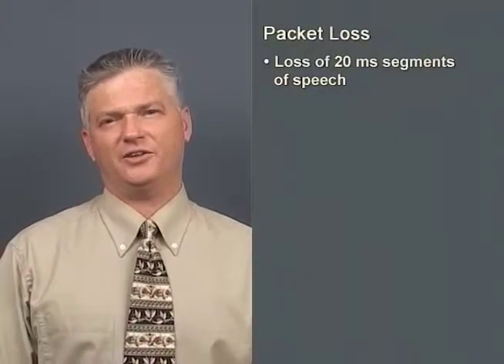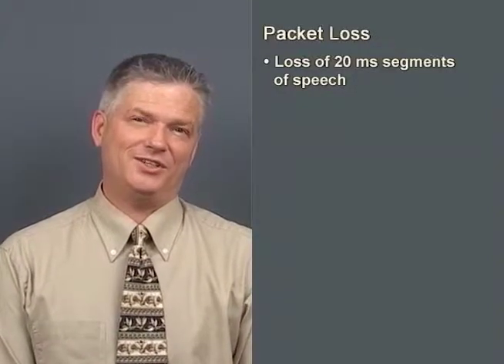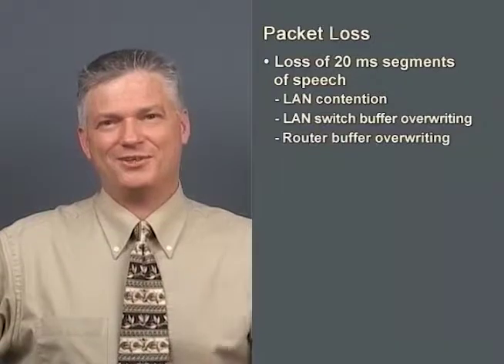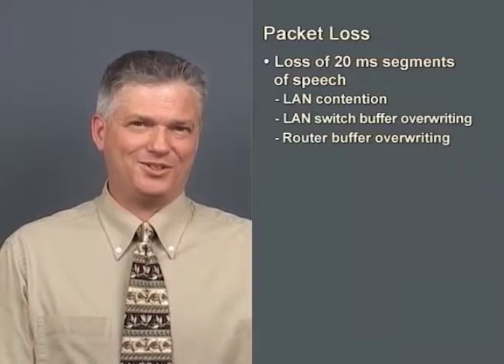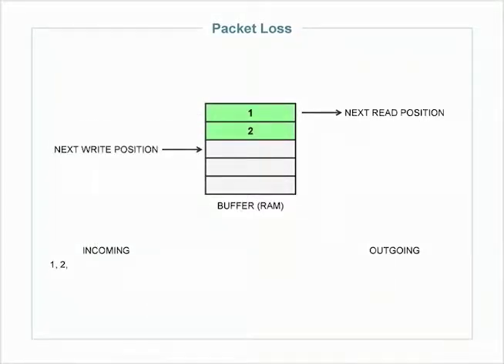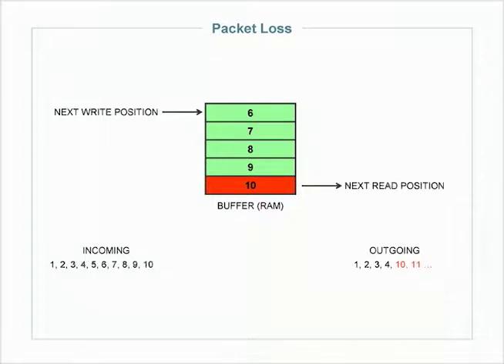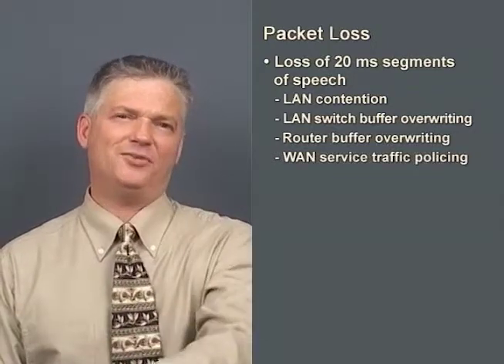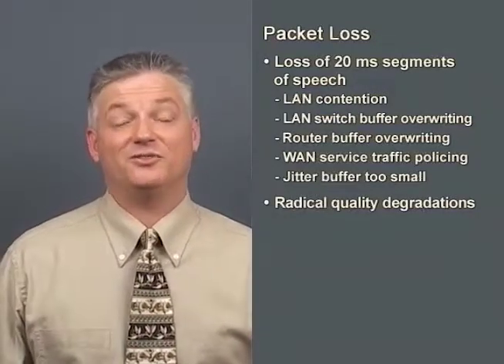Tutorial: Voice over IP - Packet Loss and Sound Samples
How voice packets actually get "lost", exactly.
Hear what it sounds like at the far end!

Course 2224 "Voice Packetization, Codecs and Voice Quality" is one of six courses in the TCO Certified VoIP Analyst CVA Course and Certification Package